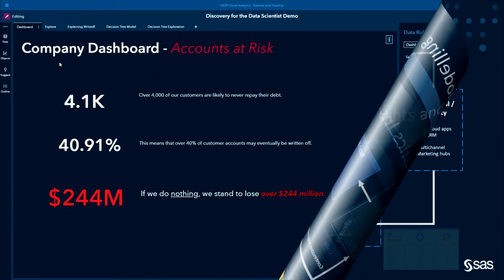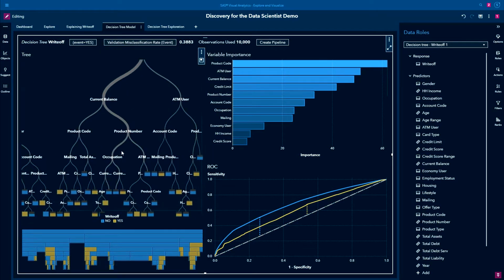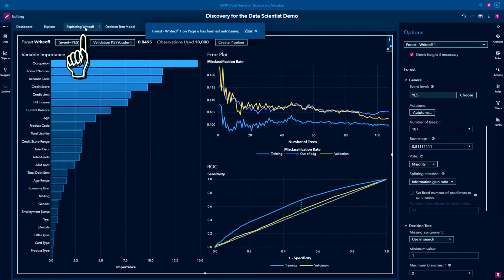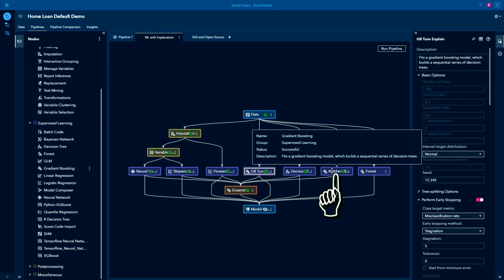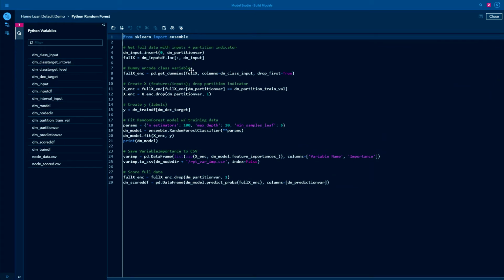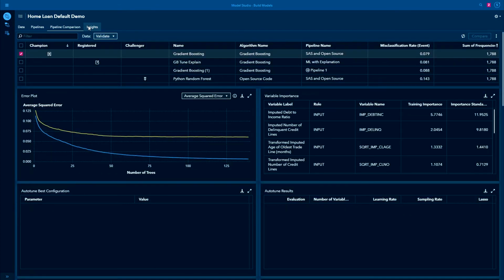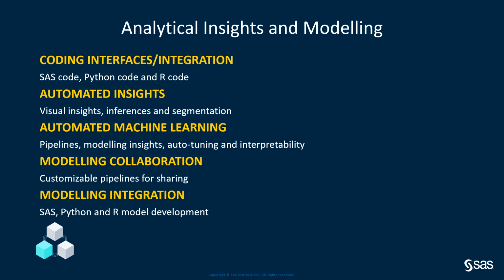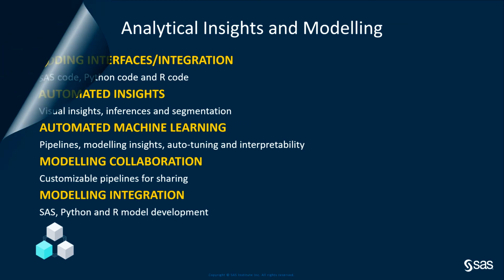SAS Viya - Insights and Modelling